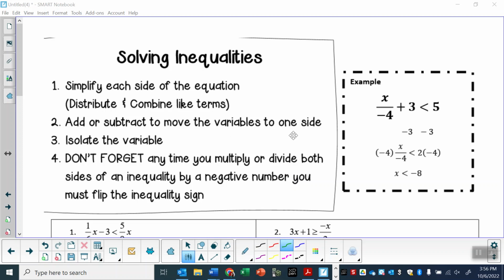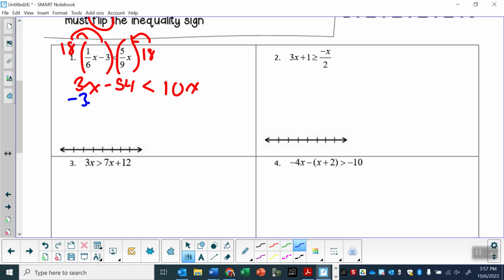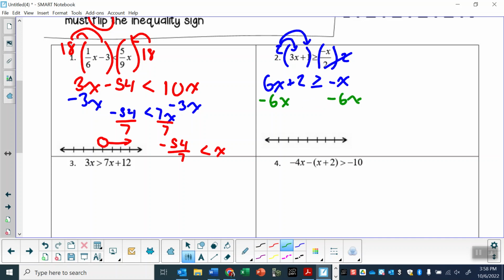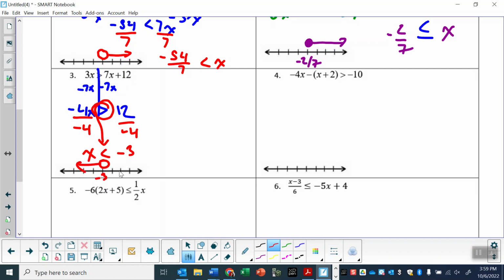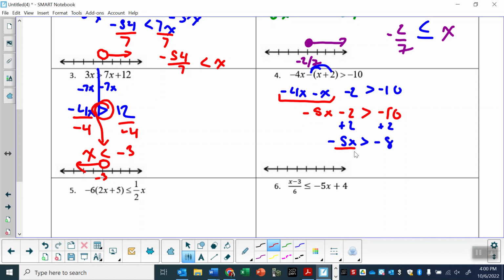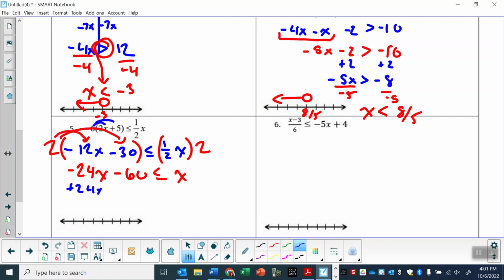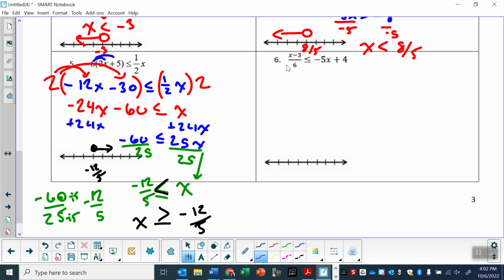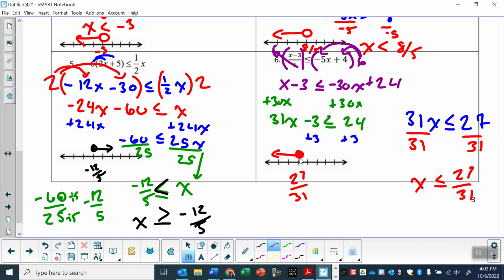Unit 1B Day1 Inequalities